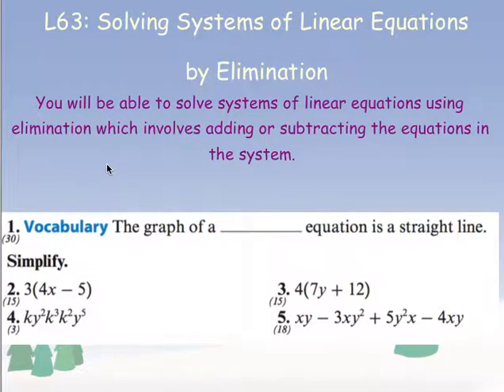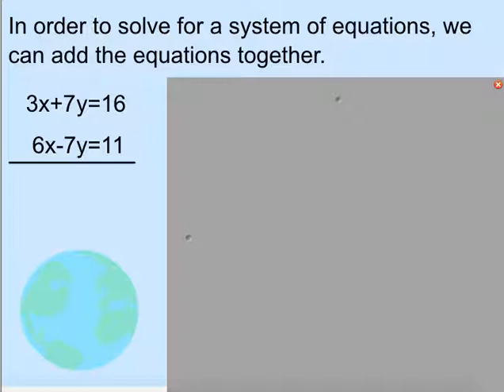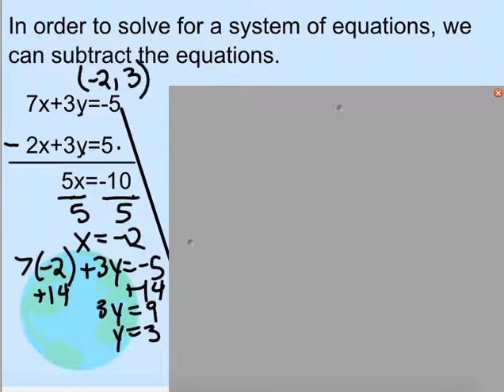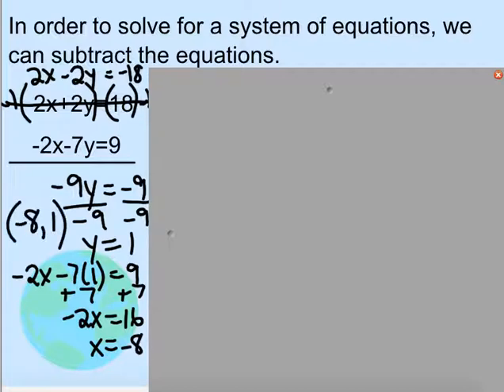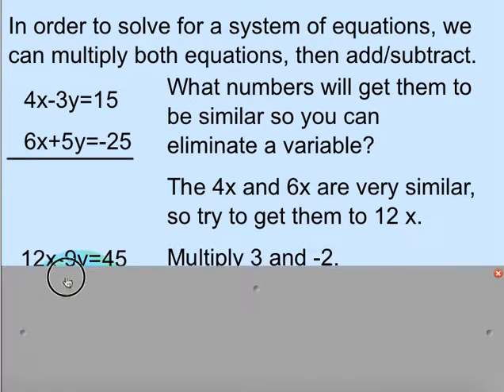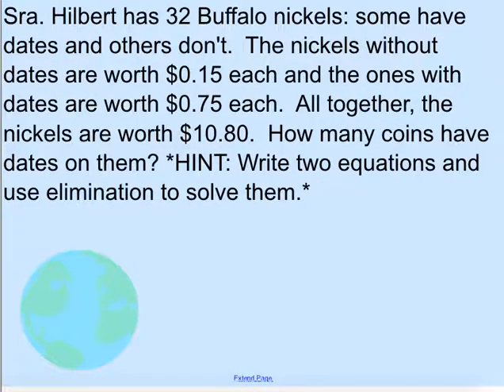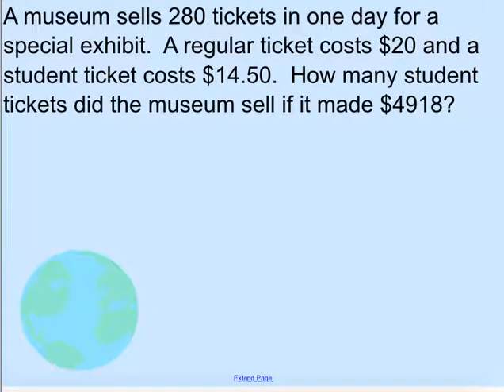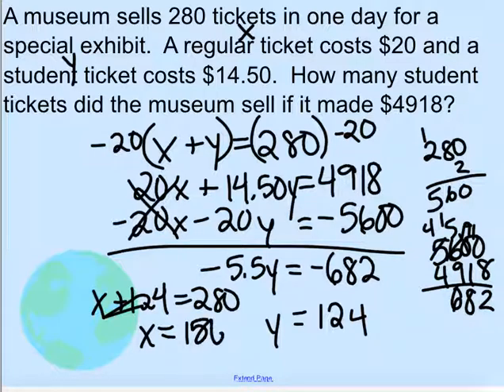Lesson 63 Saxon Algebra 1